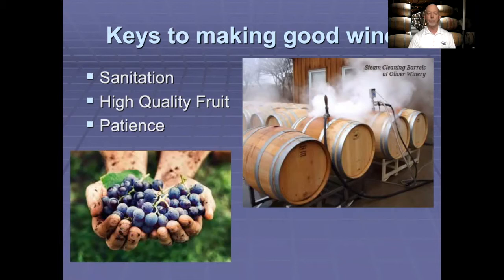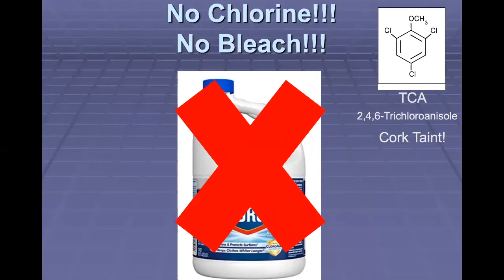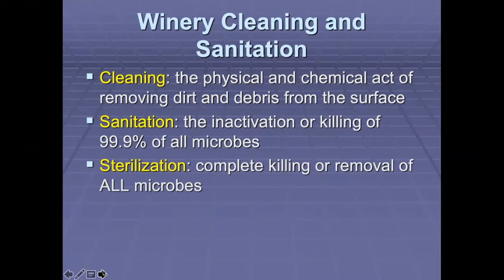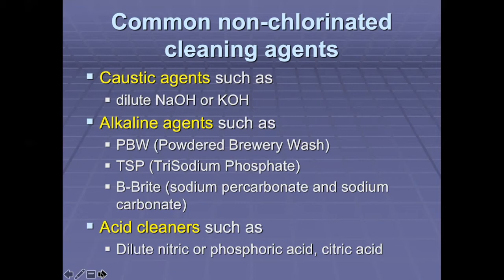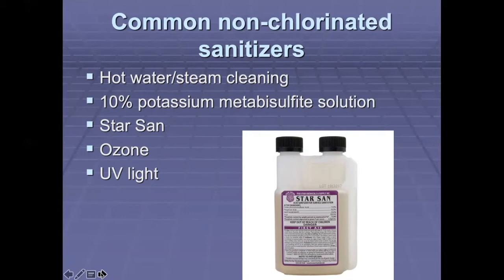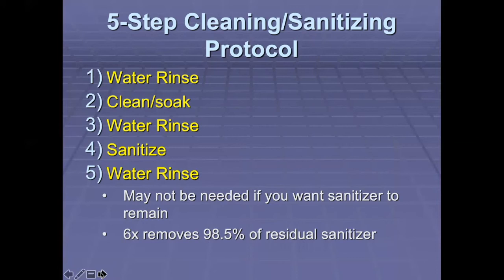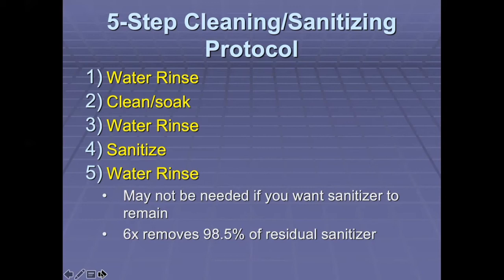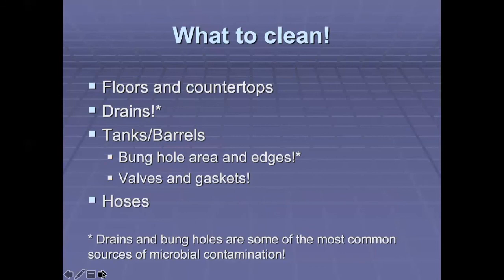Introduction to Winery Sanitation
This is a short video emphasizing the importance of cleaning and sanitizing in your winery and wine making practices. Microbial contamination is one of the most important factors that can destroy the quality of your wine. I provide a brief overview of cleaning and sanitizing agents and how to use them.